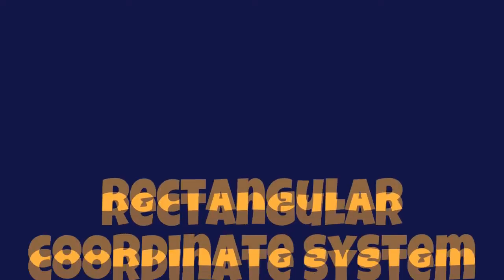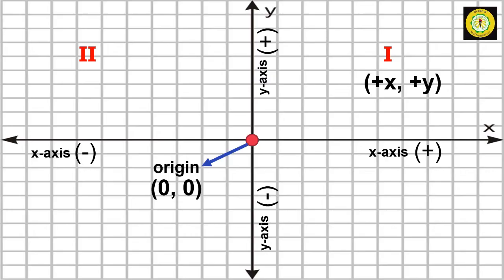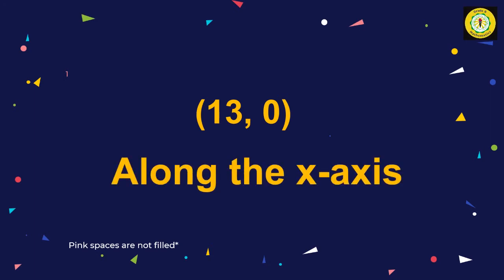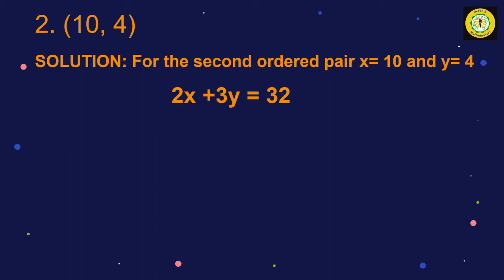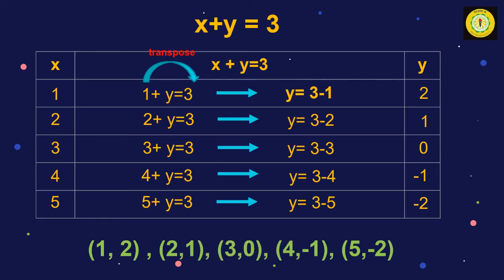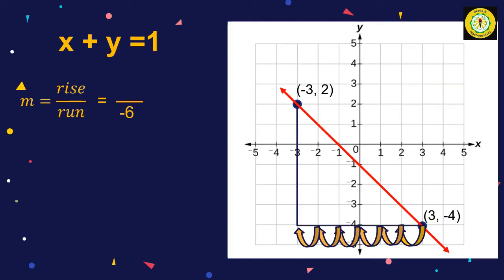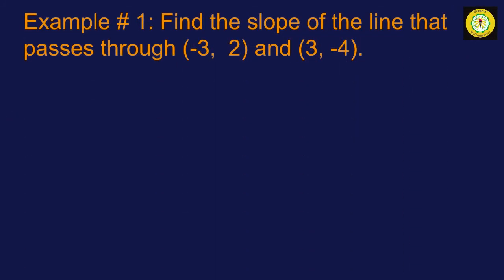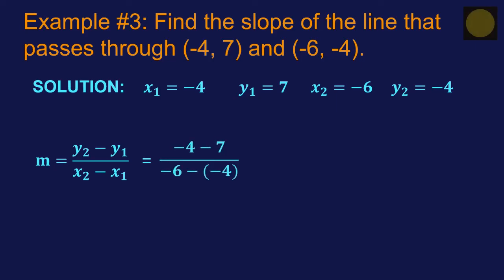Rectangular Coordinate System, Linear Equations in Two Variables and Slope (Week 4 Quarter 1)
● Illustrates the rectangular coordinate system and its uses.(MELC 7)
● Illustrates linear equations in two variables(MELC 8)
● Illustrates and finds linear equations in two variables(MELC 9)

Specific Objectives:
o Identify the parts of rectangular coordinate system
o Plot the given coordinates of points on a Cartesian plane
o Determine linear equations in two variables
o Illustrate linear equations two variables
o Define slope
o Find the slope of a line given two points, equations